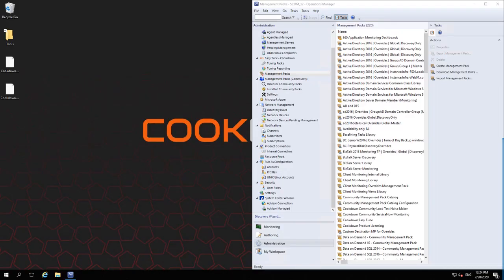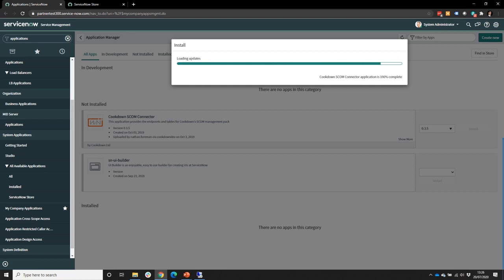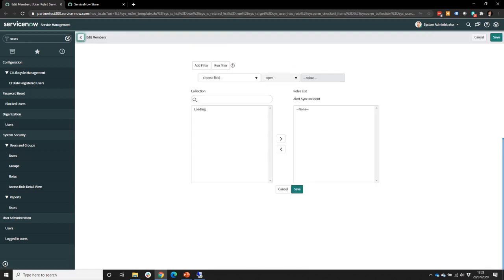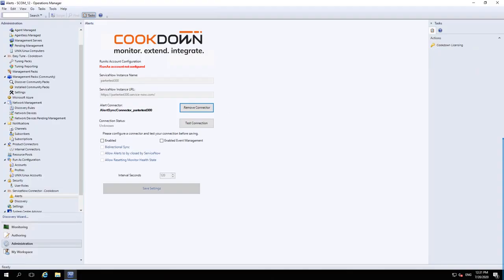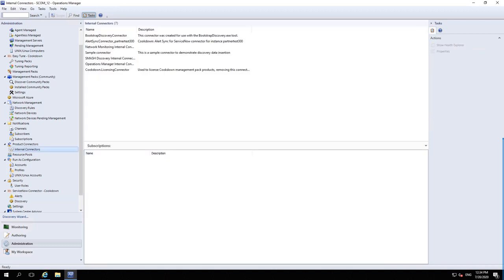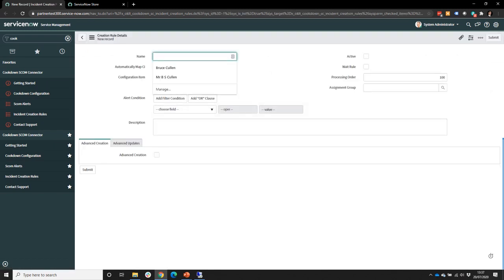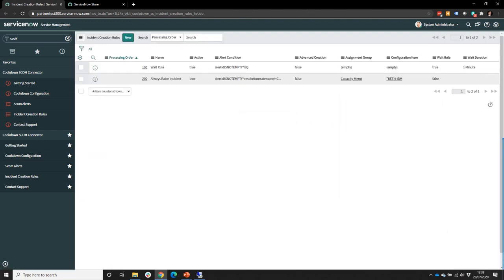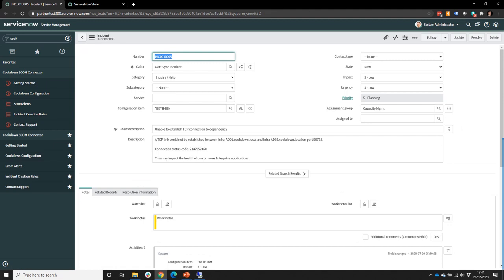Cookdown Alert Sync: Get setup in 15 Min Setup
Cookdown Alert Sync automates ServiceNow Incident creation from SCOM alerts and takes 15 mins to get set up - in this video, we run through the whole process with a blank ServiceNow Instance and fresh SCOM Management Group